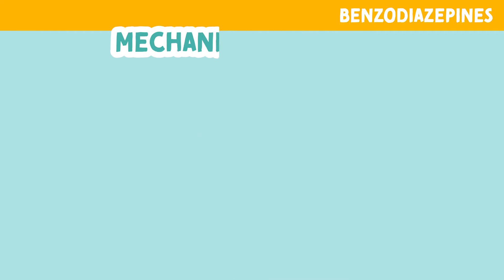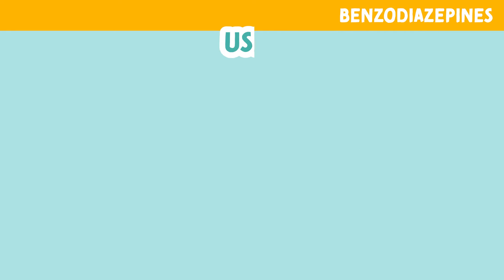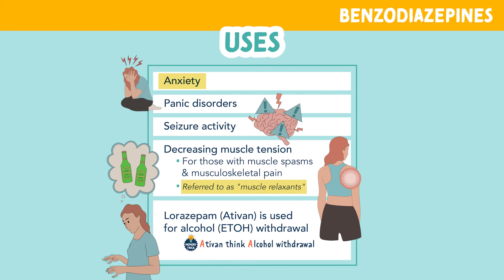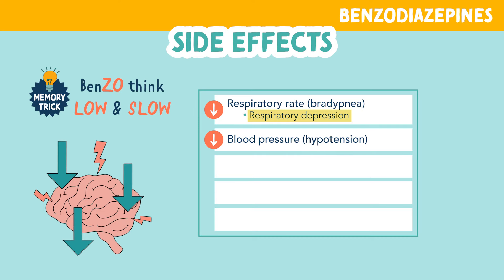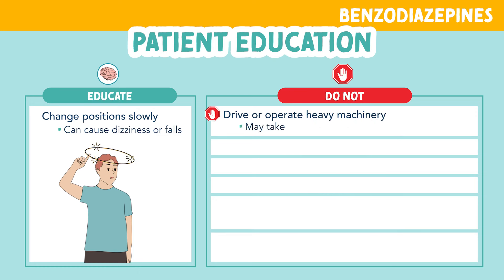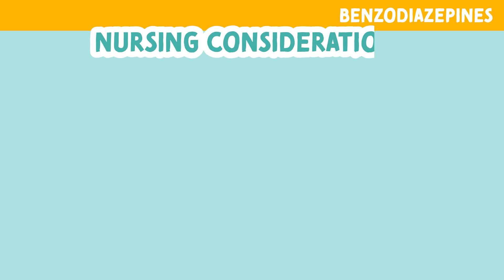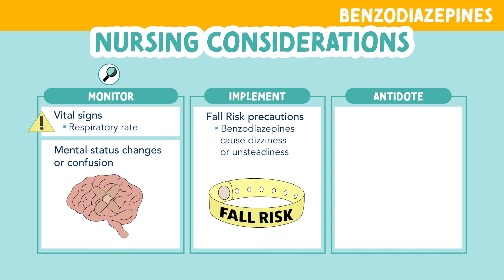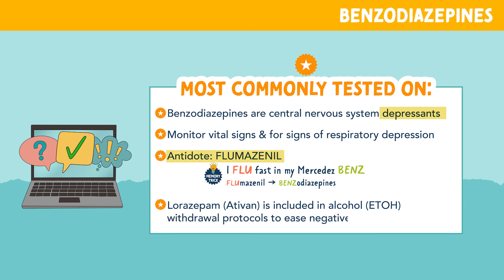Benzodiazepines | Anxiolytics | Pharmacology Help For Nursing Students